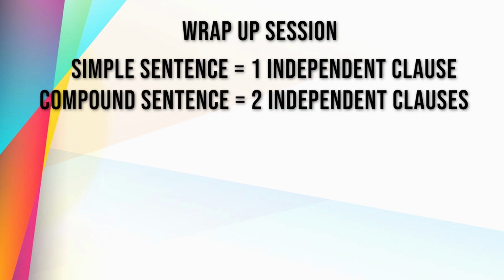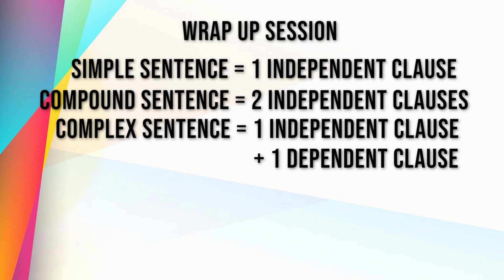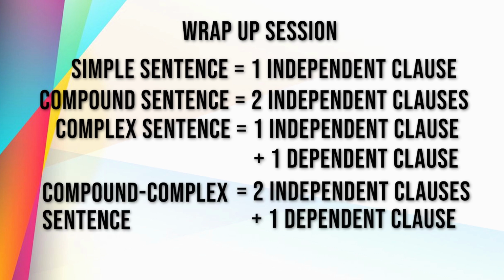Sentence Structure: How is an English Sentence Formed? | What are the 4 English Sentence Structures?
How is an English sentence formed? Every language has an underlying set of rules and English is no alien to that. This set of rules is called grammar. In this video, I likened an English sentence as a string of a pearl necklace where every pearl is an element or a word that is added to make the sentence more detailed and meaningful.

Furthermore, we will discuss about the 4 English Sentence Structures and the components that make up each sentence.

Check out the video now and enjoy learning!

Do you have questions about English Grammar and Literature?
Comment them below!